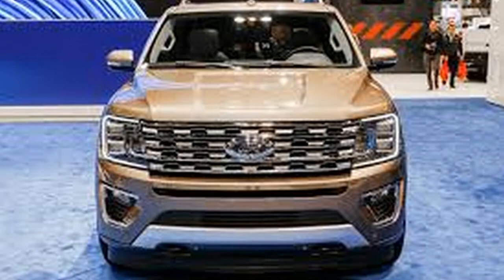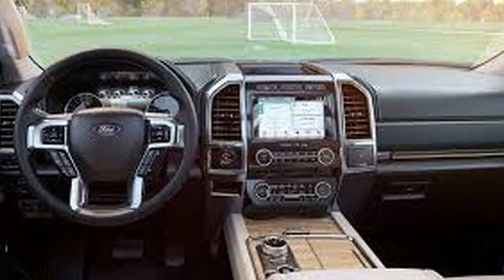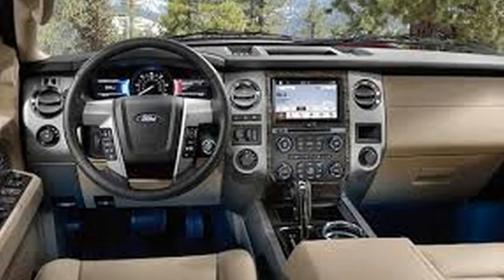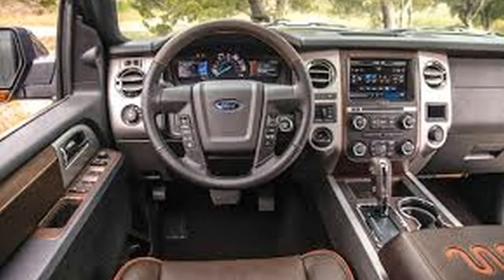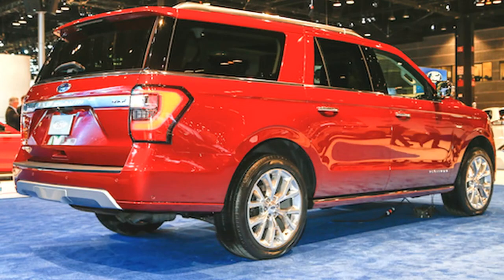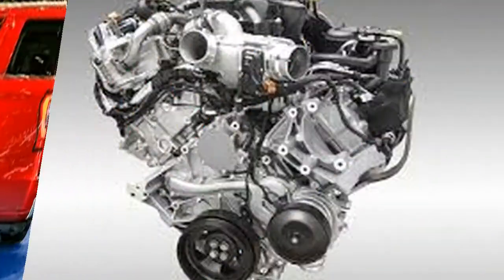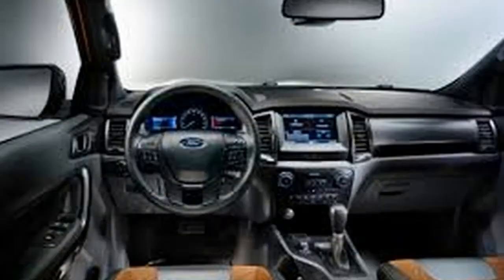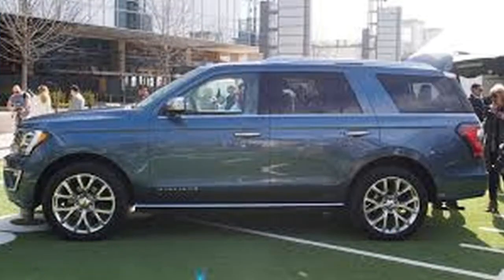2019 Ford Expedition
2019 Ford Expedition - After numerous times of a similar old Expedition, put something aside for a couple of gentle updates all over, the biggest of Ford's SUVs at last got a full overhaul for 2018. This re-try incorporated another look, an intense new motor, roomier seating, and that's just the beginning. With this overhaul still new, we expect no progressions when the 2019 Ford Expedition debuts

Looks-wise, the updated Expedition has a more Explorer-like front end and headlights, a compliment roofline, more keen body lines, and that's just the beginning. With the 2019 Expedition anticipated that would be a remainder, don't search for any progressions to its appearance. Similar seems to be accurate for the inside, which additionally picked up an all-new hope to oblige its class-driving second-and third-push extra space to move around, remote charging, USB ports in each line, and that's only the tip of the iceberg.

The 2019 Expedition's powertrain ought to likewise continue as before when it hits showrooms. On the off chance that this demonstrates genuine, search for it to accompany a 3.5-liter V6 with 400 strength and 480 pound-feet of torque. Raise wheel drive is the standard setup, while all-wheel drive is an alternative. This all signifies a relentless 9,300-pound towing limit, which ought to likewise continue as before in 2019

While there is no official discharge date yet for the 2019 Expedition, we hope to see is late in 2018.